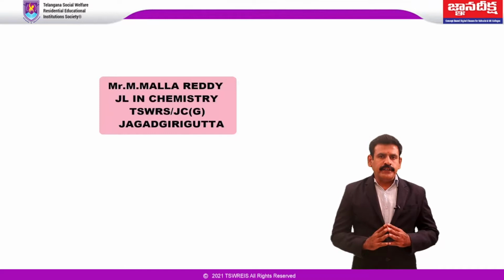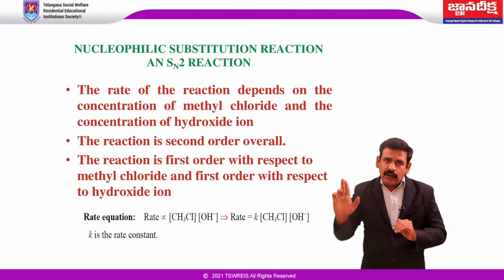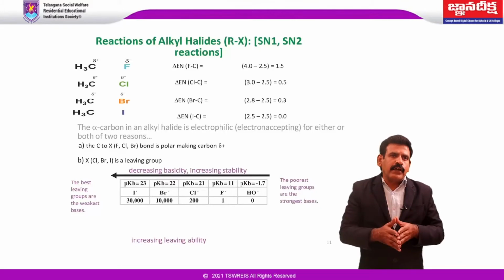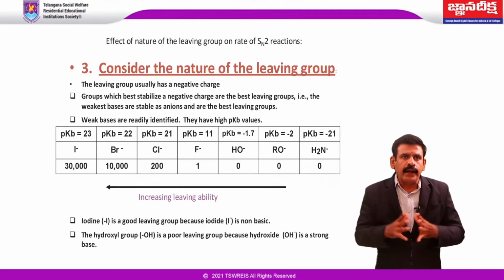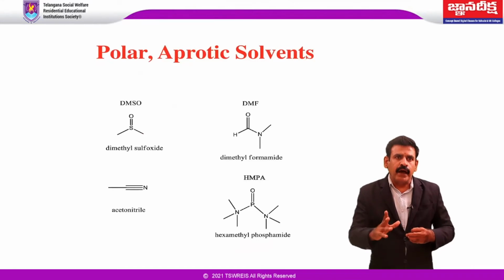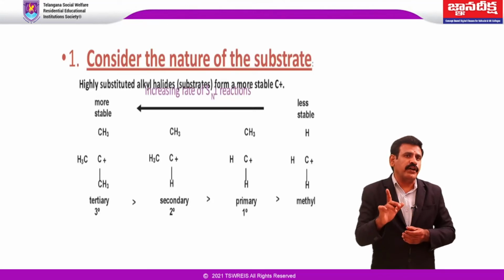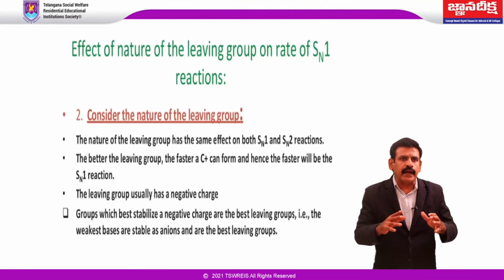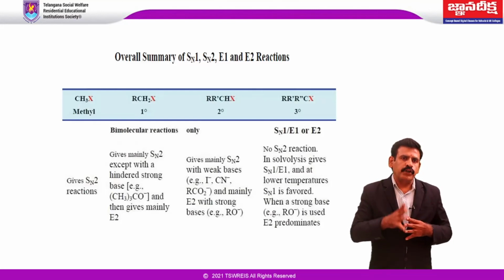TSWREIS -GNANA DEEKSHA -PHASE 3(DD)||CHEMISTRY-SN1 & SN2 REACTIONS||INTEMEDIATE||Mr. Mallareddy